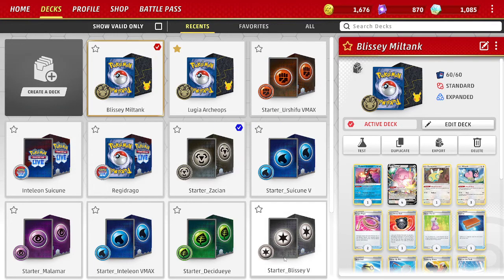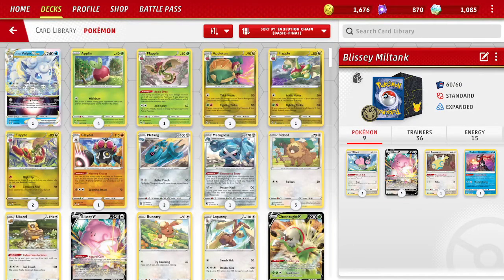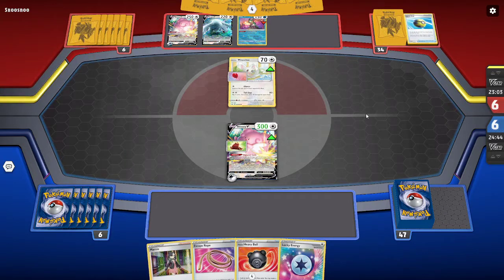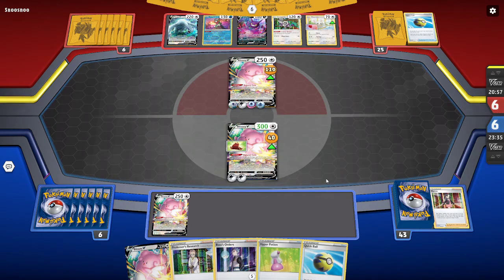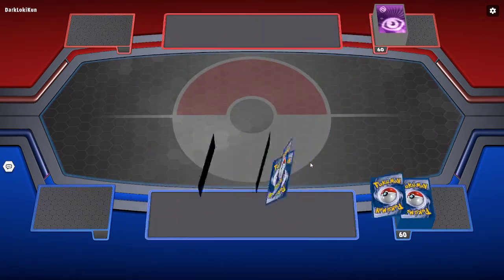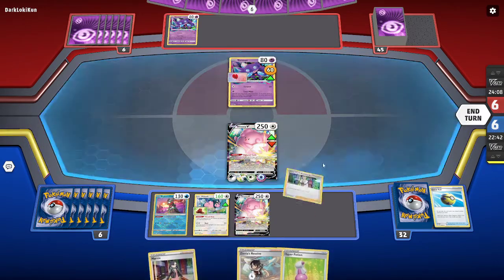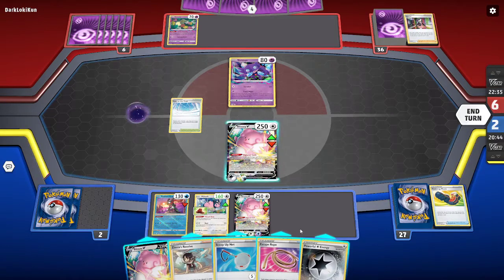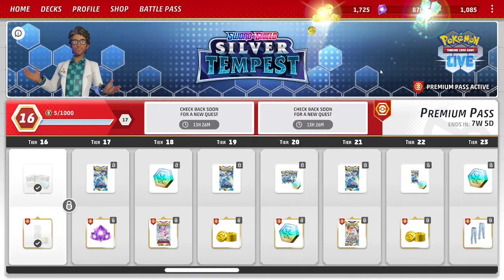Upgraded Blissey Miltank in Pokemon TCG Live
I have upgraded the Blissey V starter deck in Pokemon TCG Live by adding Miltank plus a few more cards. I highlight the upgrades and show off the deck on the Ranked Ladder.

Decklist:
Pokémon: 4
3 Miltank ASR 126
4 Blissey V CRE 119
1 Dunsparce FST 207
1 Radiant Greninja ASR 46

Trainer: 14
2 Escape Rope BST 125
4 Cape of Toughness DAA 160
2 Zinnia's Resolve EVS 164
2 Trekking Shoes ASR 156
1 Hisuian Heavy Ball ASR 146
4 Path to the Peak CRE 148
1 Pal Pad SSH 172
2 Quick Ball SSH 179
4 Professor's Research SSH 178
4 Hyper Potion SSH 166
3 Marnie SSH 169
2 Scoop Up Net RCL 165
2 Cheren's Care BRS 134
3 Boss's Orders BRS 132

Energy: 5
2 V Guard Energy SIT 169
4 Double Turbo Energy BRS 151
2 Capture Energy RCL 171
4 Powerful {C} Energy DAA 176
3 Lucky Energy CRE 158